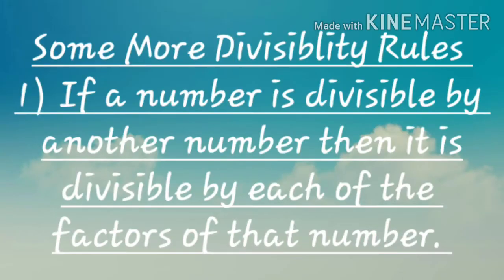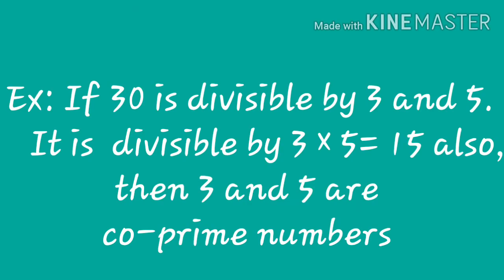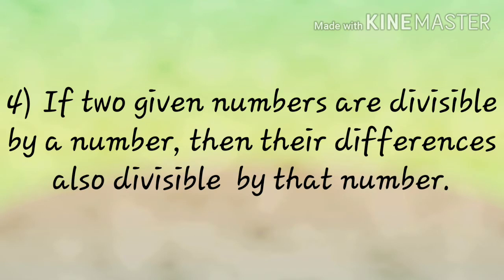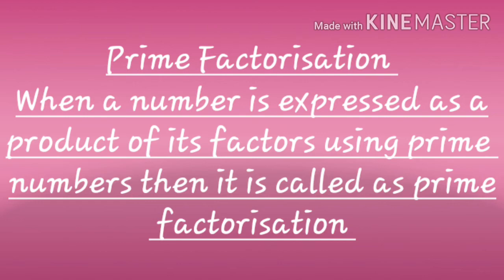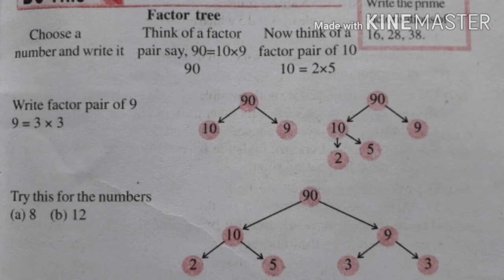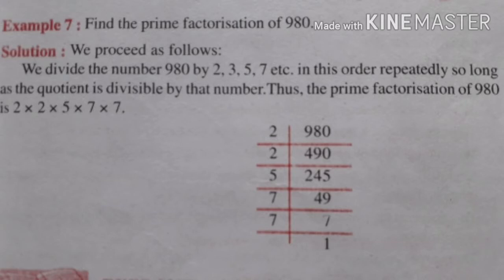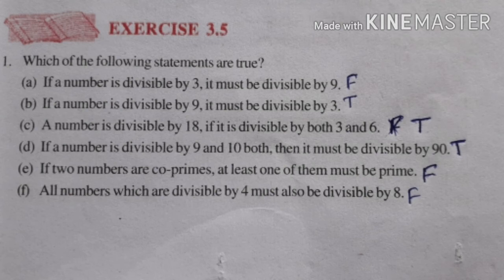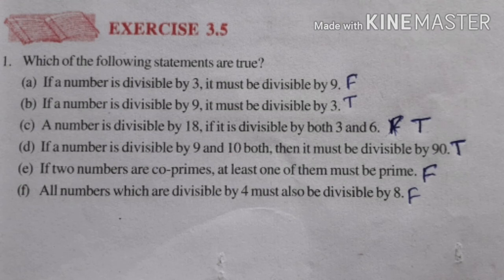Playing with numbers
Some more Divisibity rules and prime Factorisation